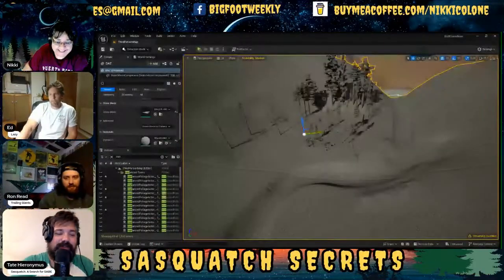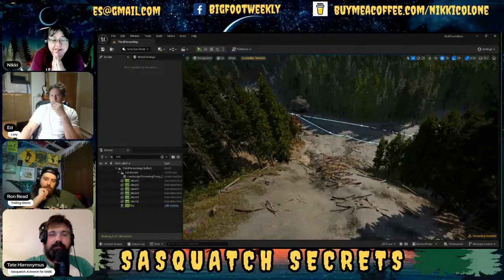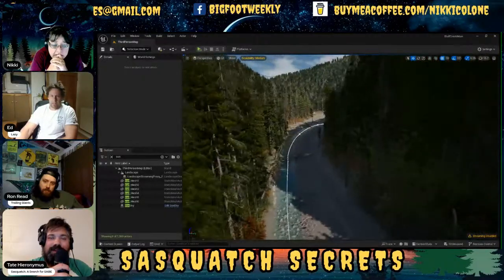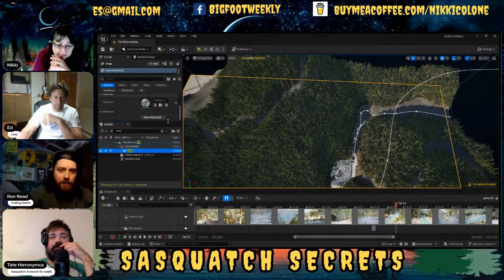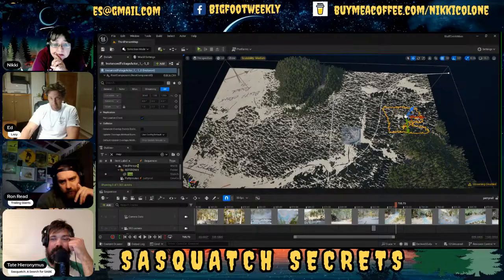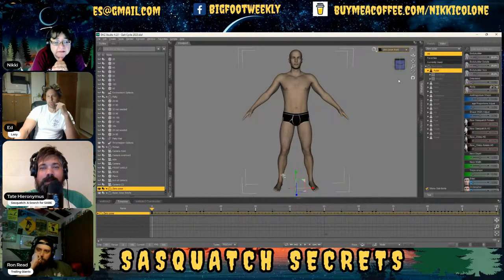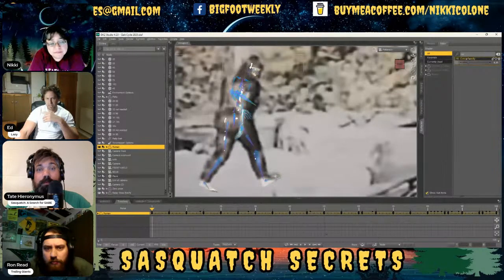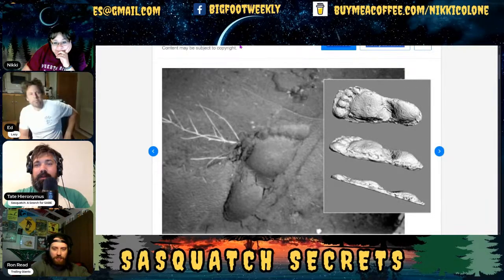Sasquatch Secrets: Recreating Bluff Creek w/ The Lazy Cowboy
Howdy folks and standby for a great show, all the way from across the pond with Ed, The Lazy Cowboy.  Let's get a closer look at the route Pattie took that day that Roger Patterson and Bob Gimlin shot the film that formed our bigfoot community.

Ron Read from Trailing Giants    / @trailinggiants

YouTube Creator Music - Koven "Looking for More"

/ GET YOUR FREE STREAMYARD ACCOUNT

Great conversations are yet to be had, create live streams like this. Check out StreamYard and join up!